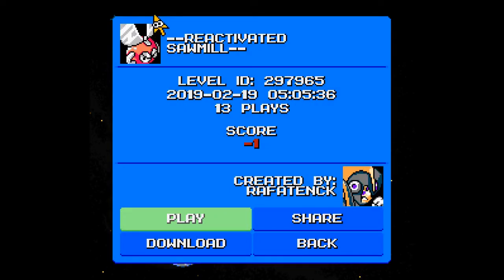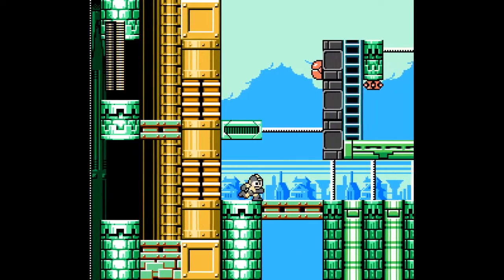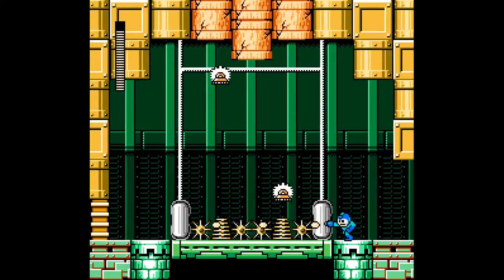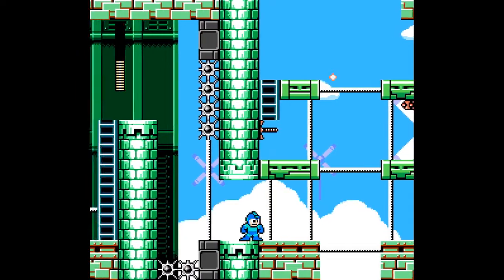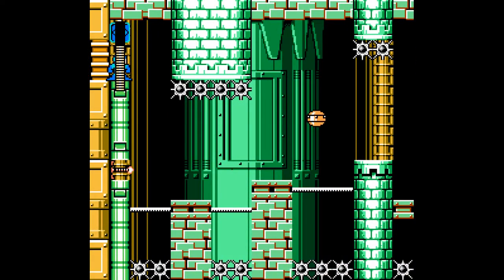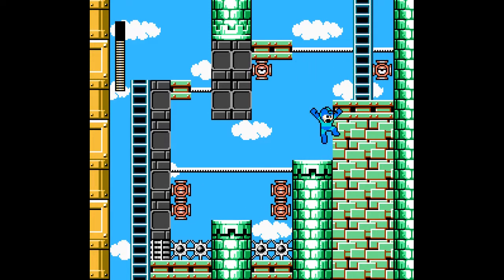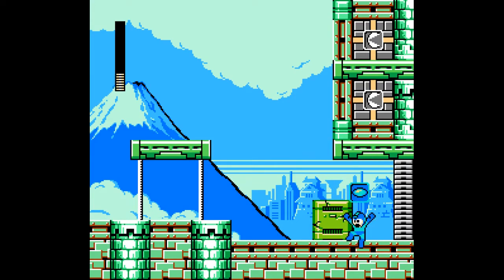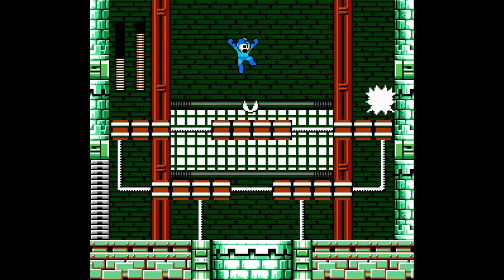Mega man maker - Reactivated sawmill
Stage Creator: Rafatenck